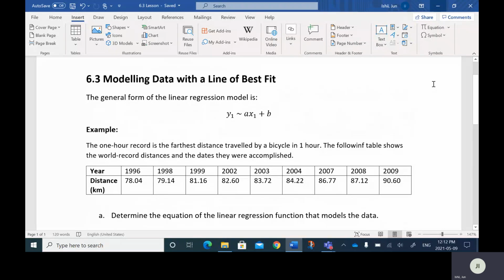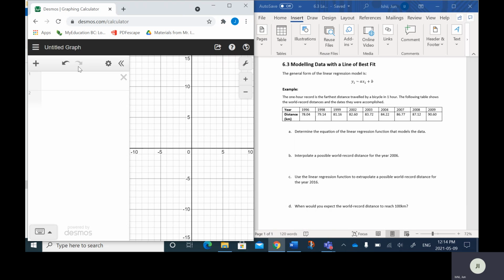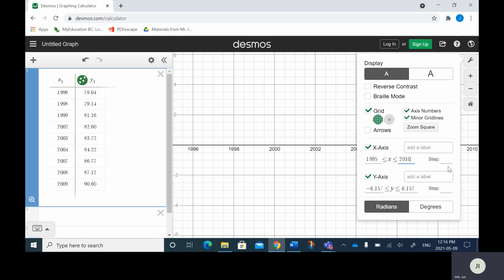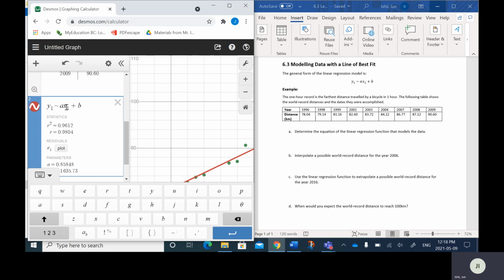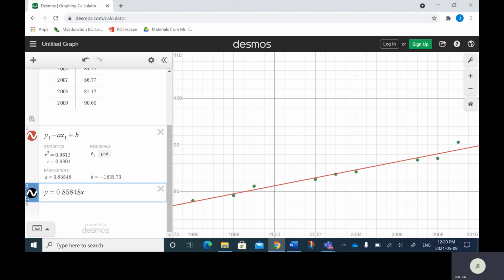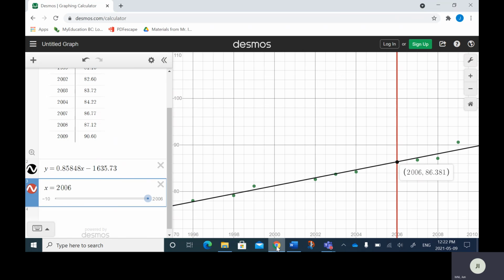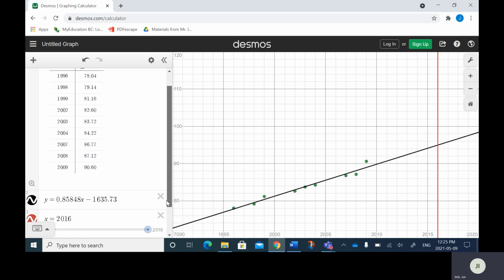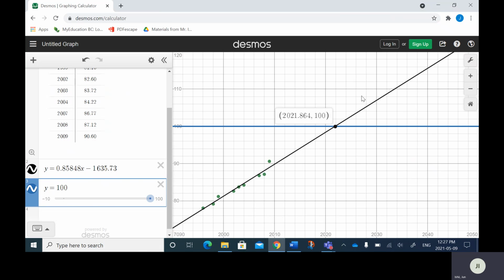6 3 Modelling Data with a Line of Best Fit